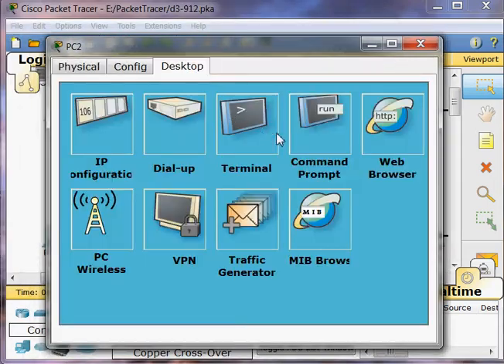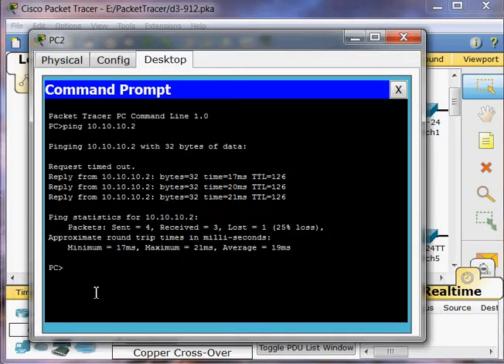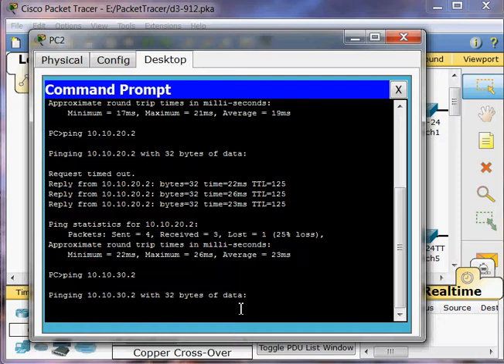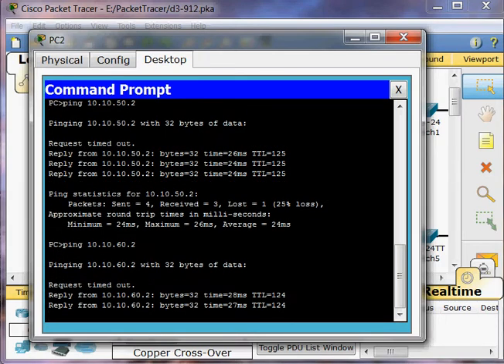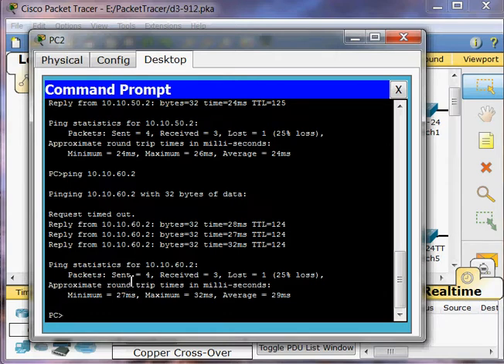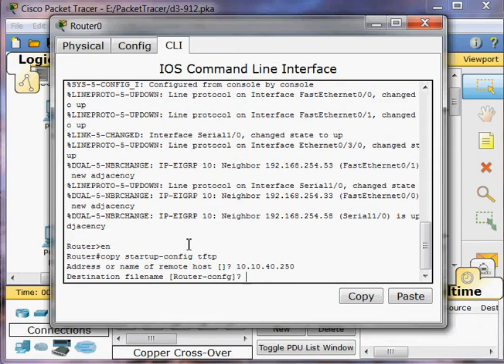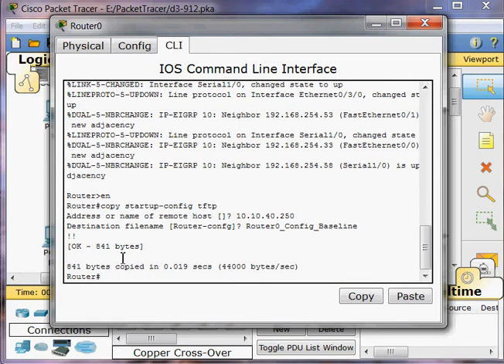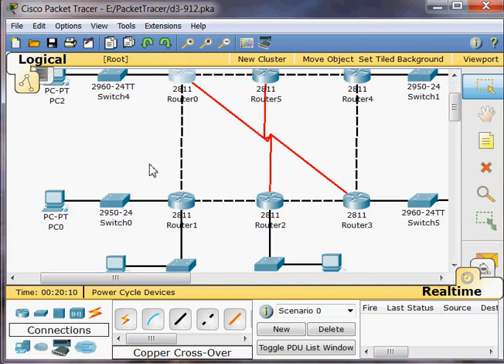Packet Tracer 912